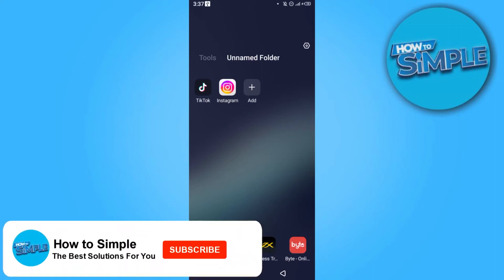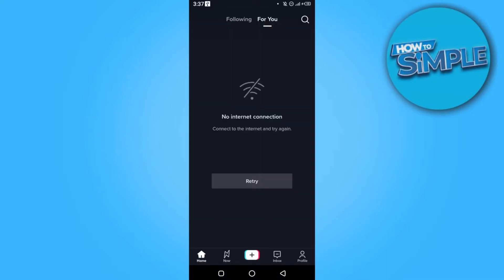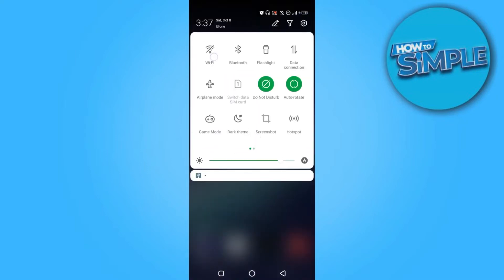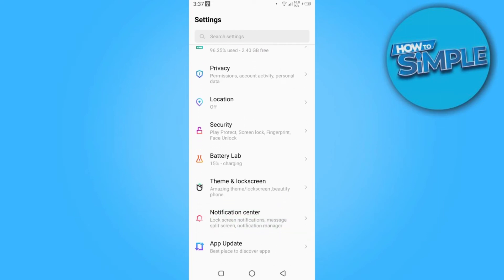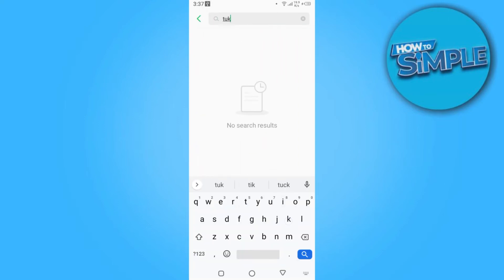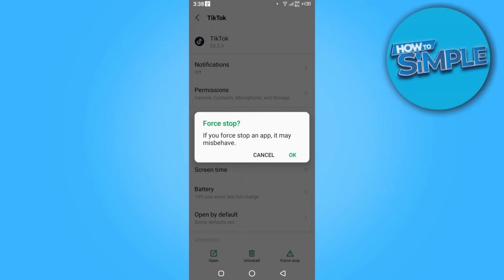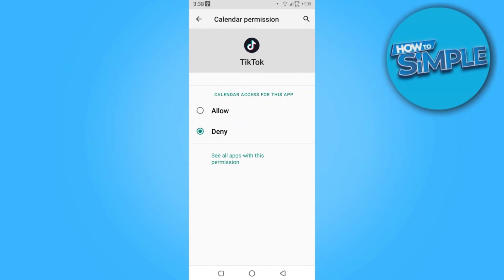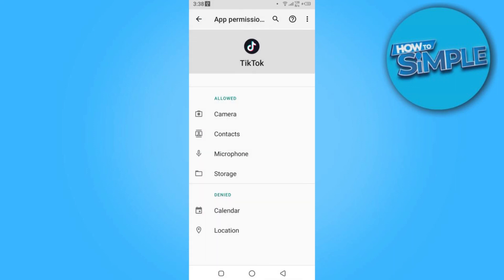Tiktok No Network Connection Problem (Fixed 2025)